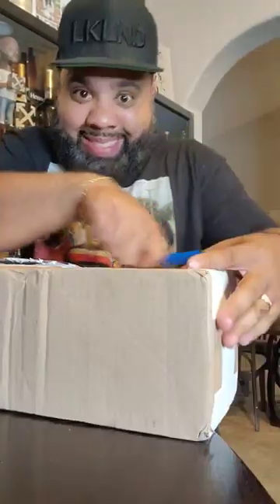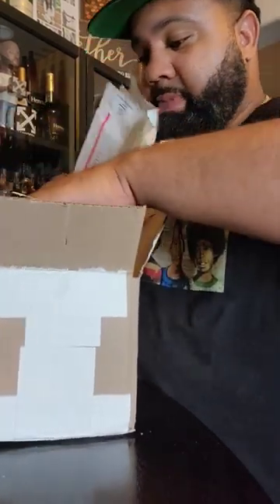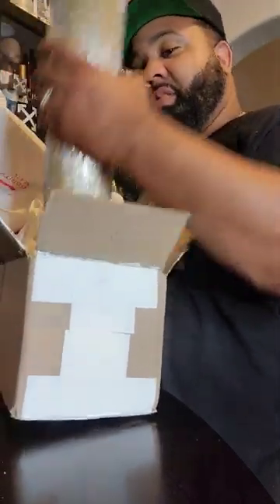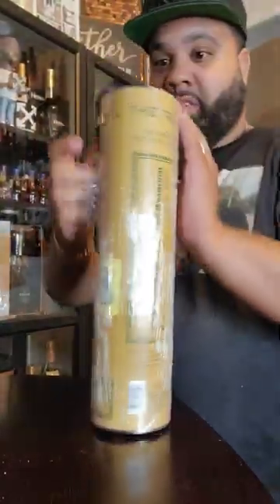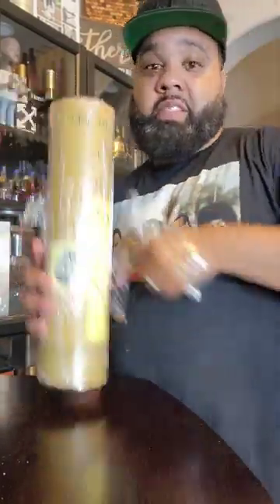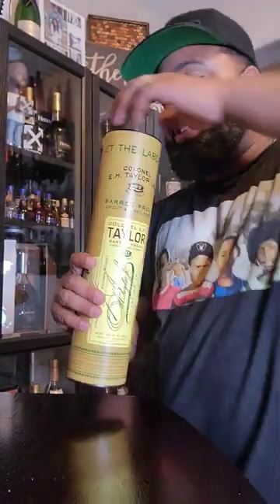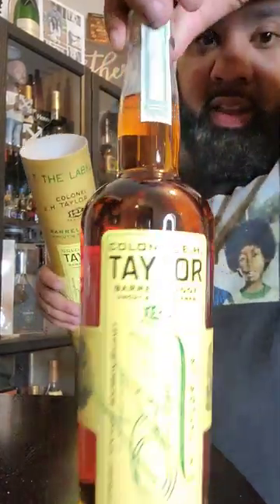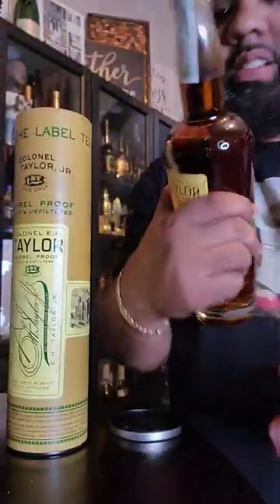E.H. Taylor Uncut Unfiltered Barrel Proof Unboxing